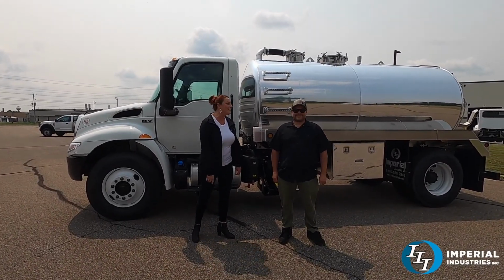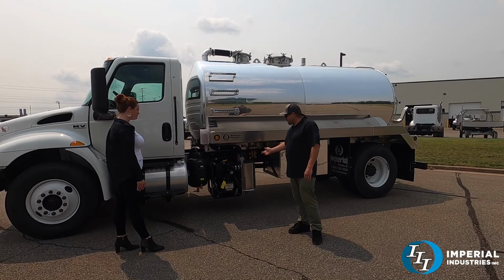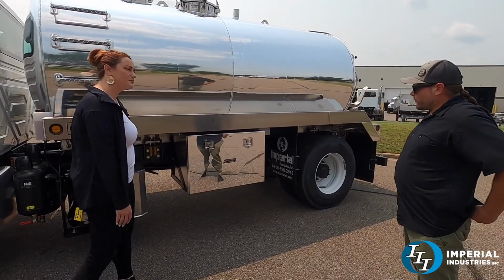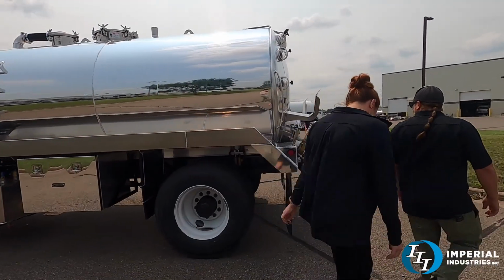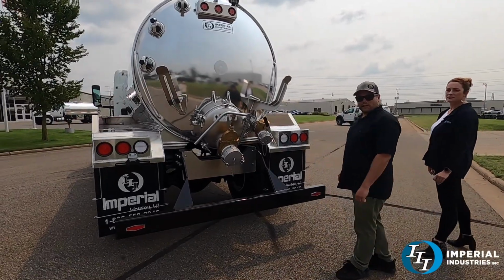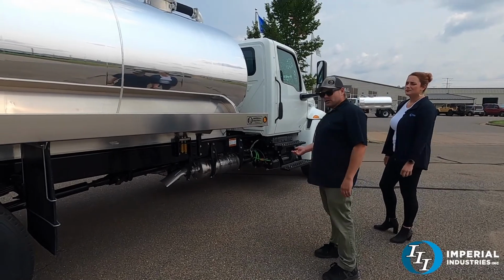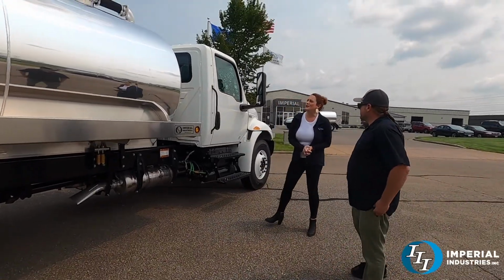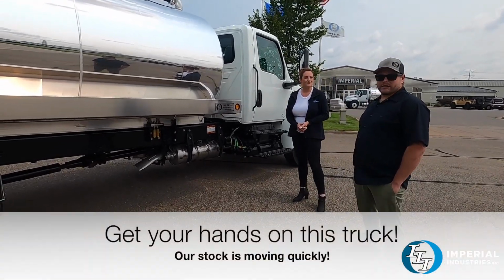Truck of the Week - July 30th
Get your hands on this truck before it's gone, our stock is moving quickly!